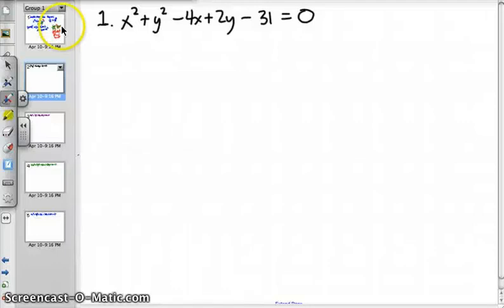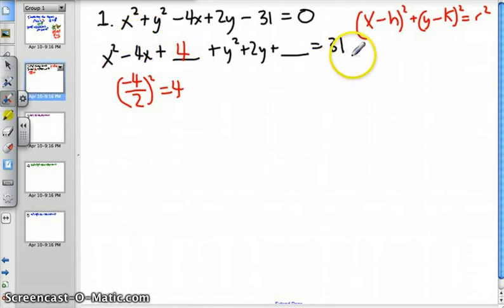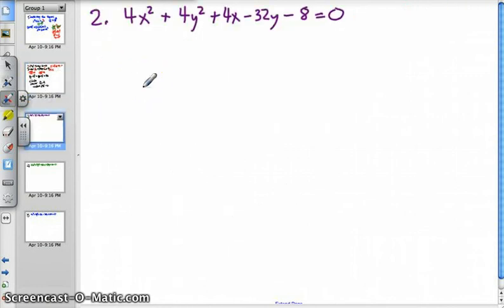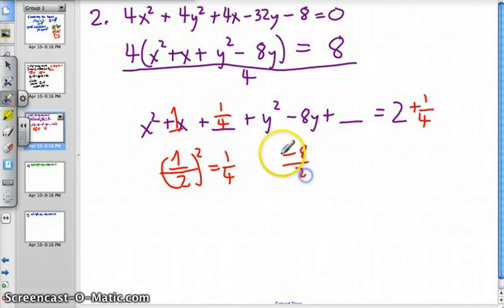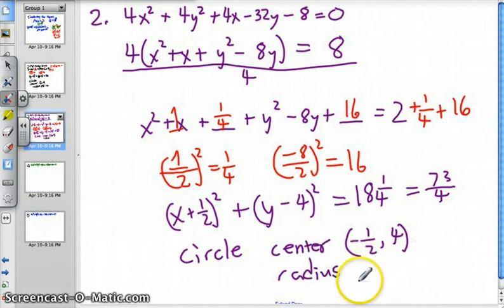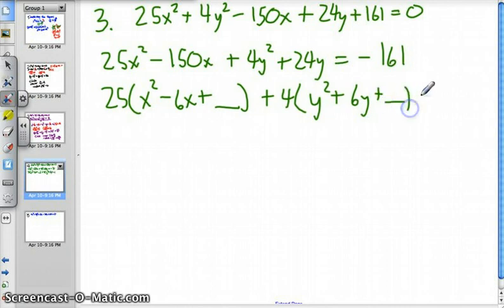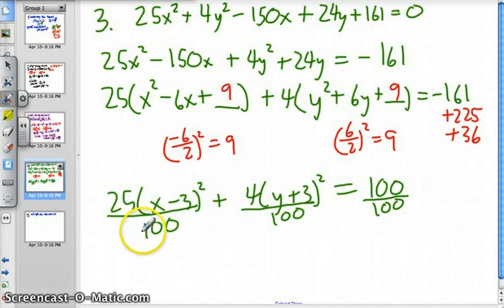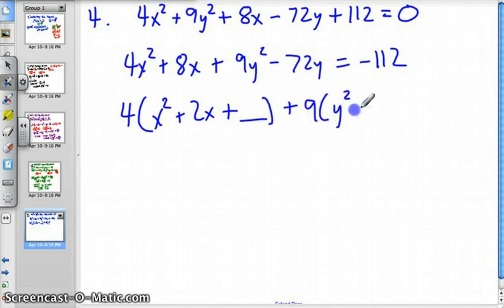Converting Conics by Completing the Square